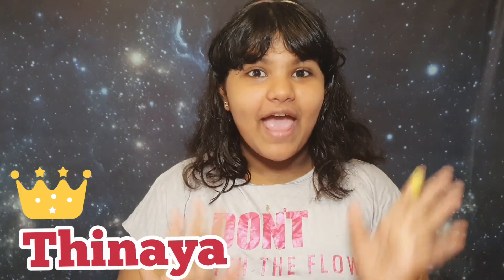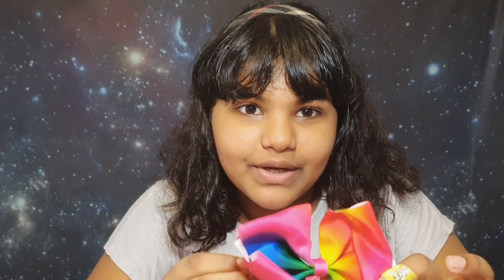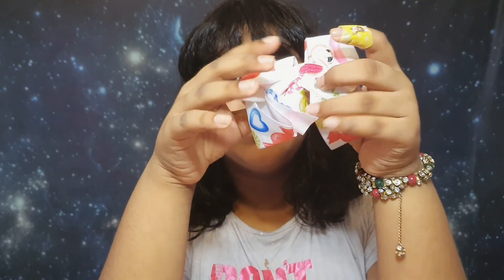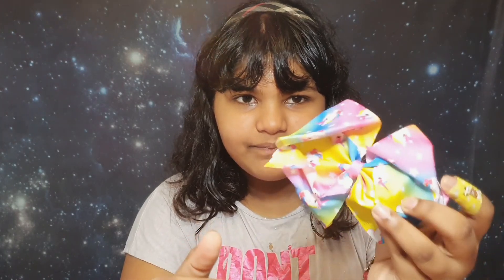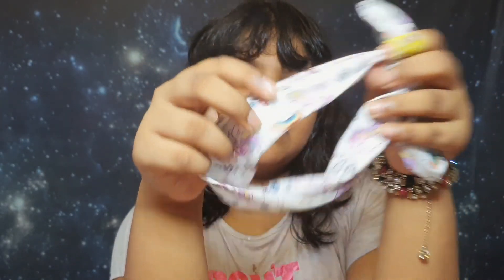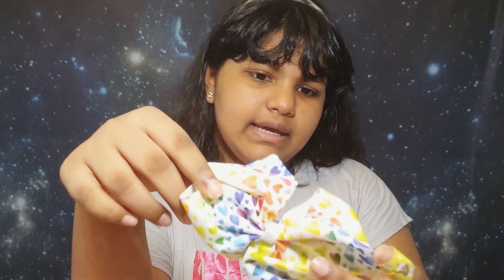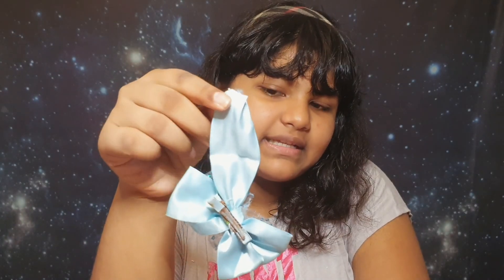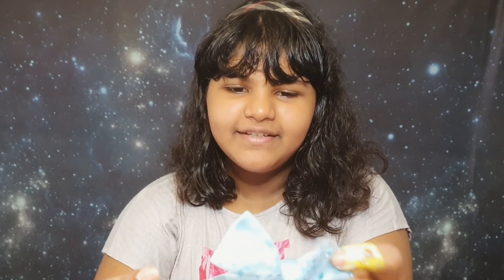My Bow Collection Jojo Siwa Inspired